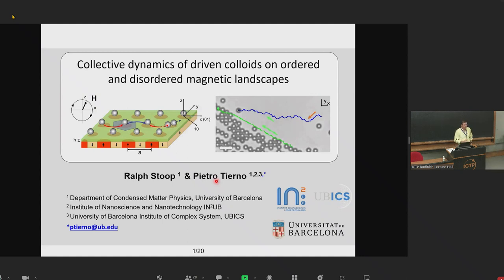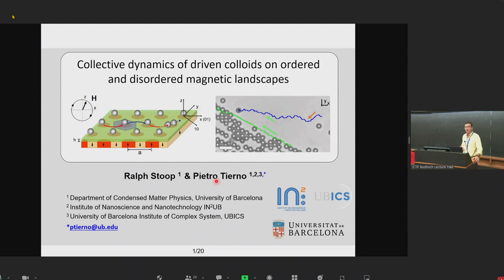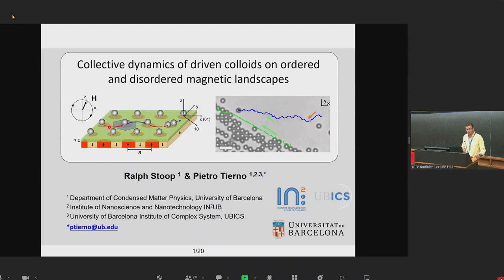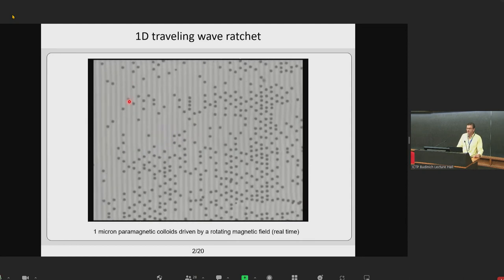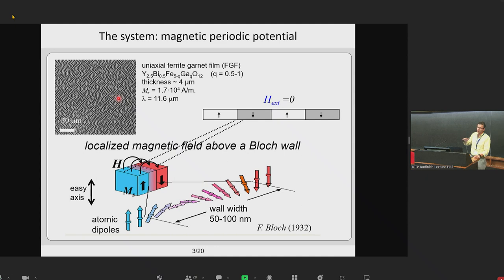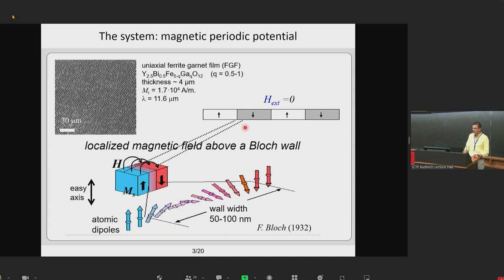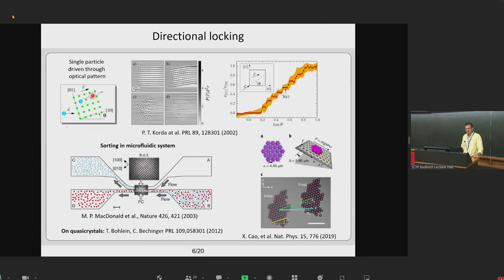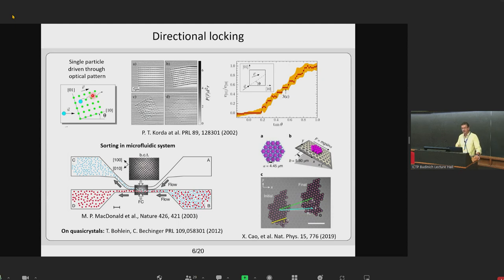Collective Colloidal Dynamics on Ordered and Disordered Landscapes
Speaker: Pietro TIERNO (University of Barcelona, Spain)